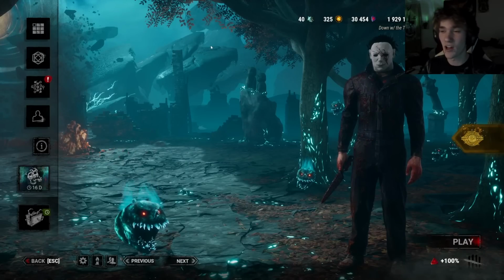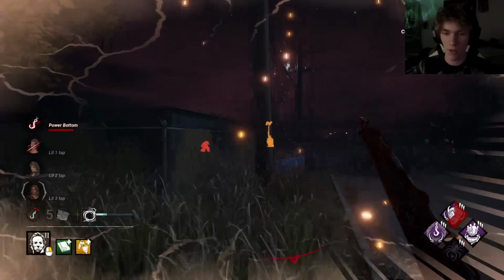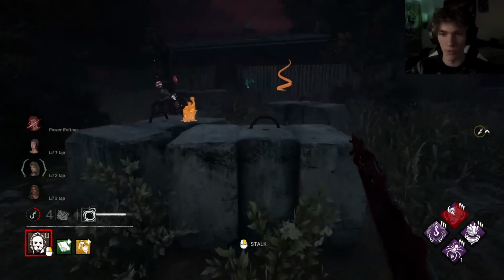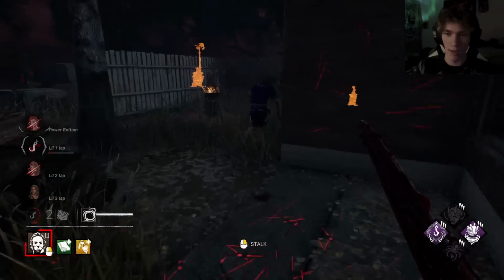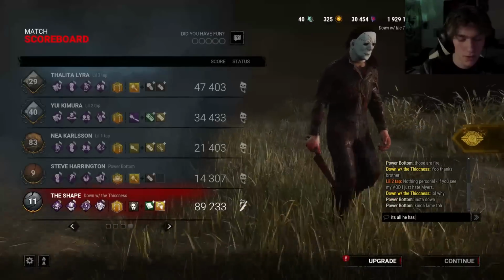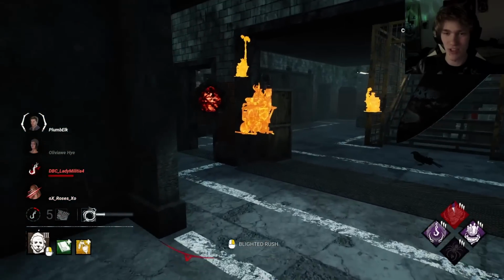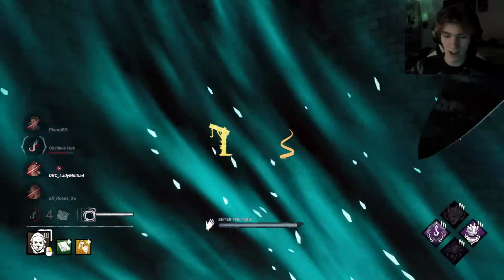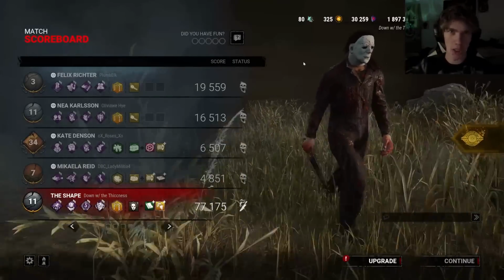THE SCARIEST MYERS BUILD EVER IN DBD! | Dead by Daylight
If you see this, you are loved! ❤️ And Happy early Halloween 🎃

Blight Serum is not only a very scary option on Myers, he now can make terrifying use of it paired with speed, stealth, and the new buffed Furtive Chase!

The new dbd event is here and it comes with an interesting map added onto other maps known as the VOID! The void can give the killer access to Stealth, Haste and JUMPSCARES to HINDER survivors!!

Thumbnail Render by me! :)

Wanna STALK me? My Instagram's Right Here!